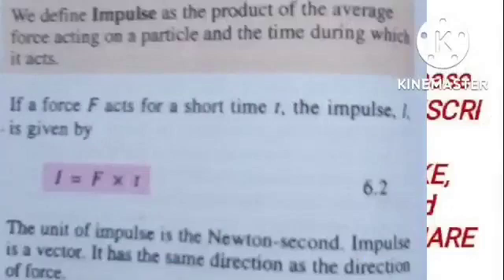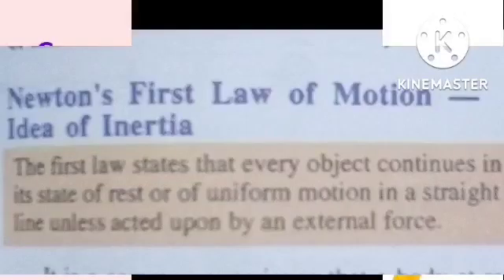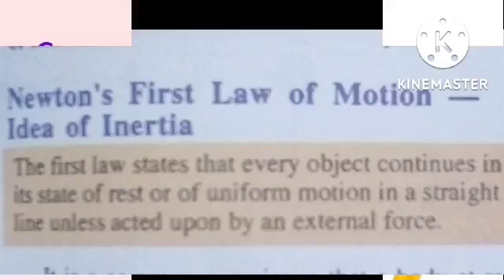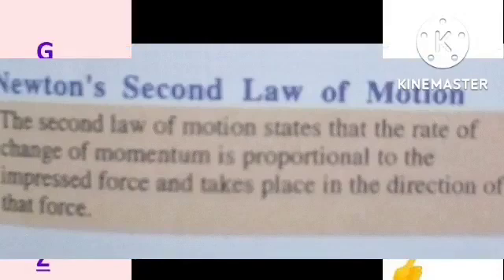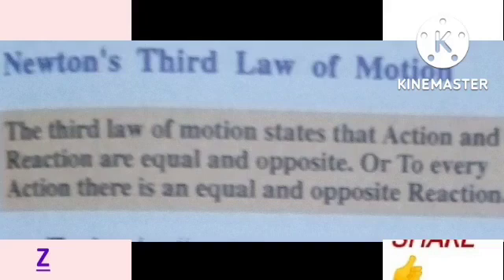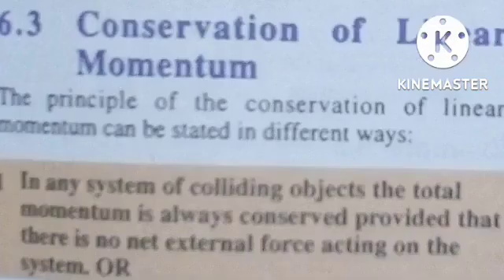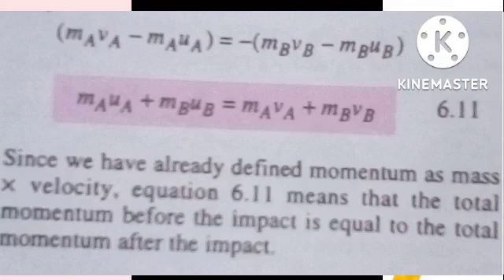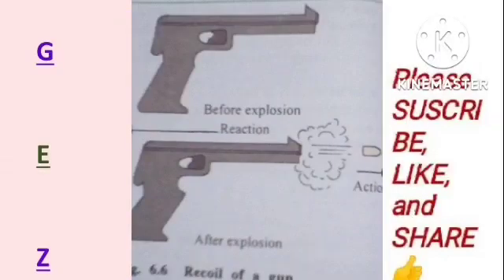crash physics for SSS2: Linear momentum